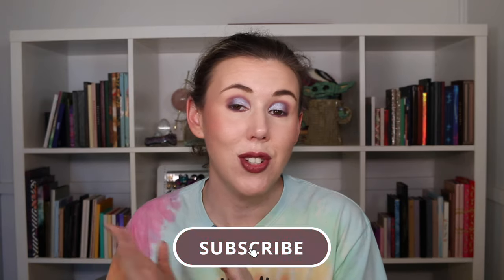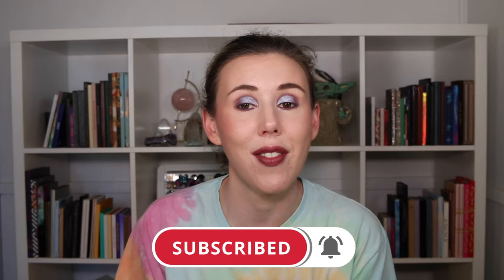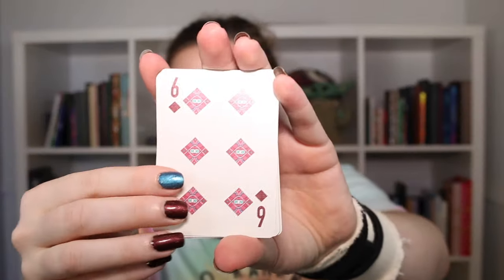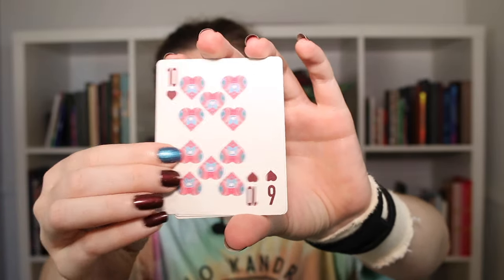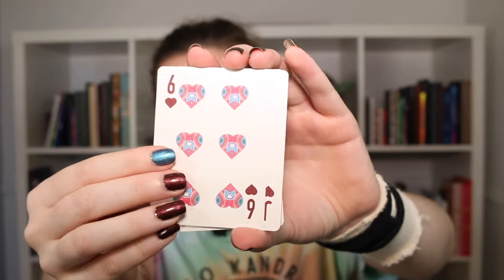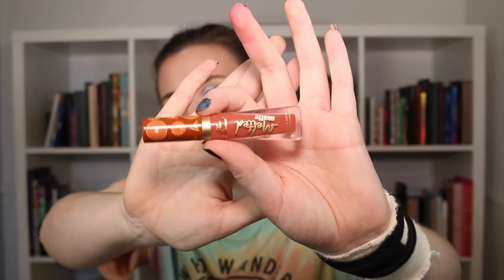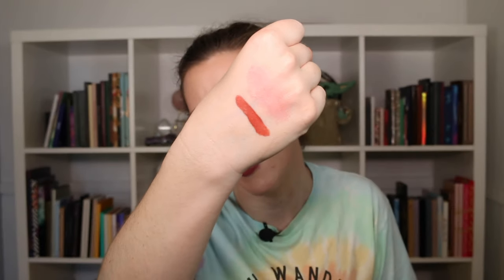Deck of Panning 2024 | Intro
I'm so excited to be finally joining deck of panning. This is the first time I'm participating in this project. So if you want to see what products I rotate in and if the cards are in my favour, then check out this video.